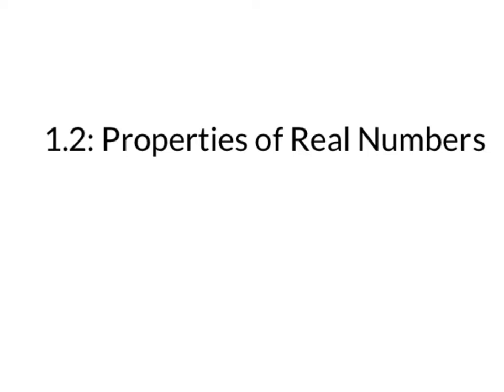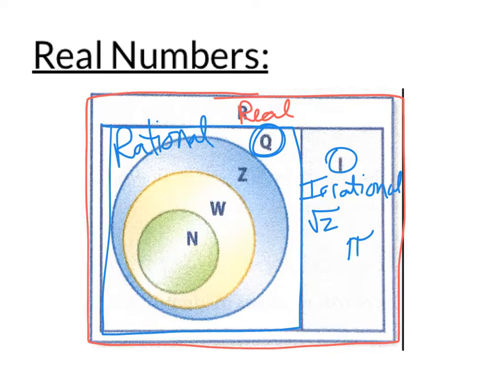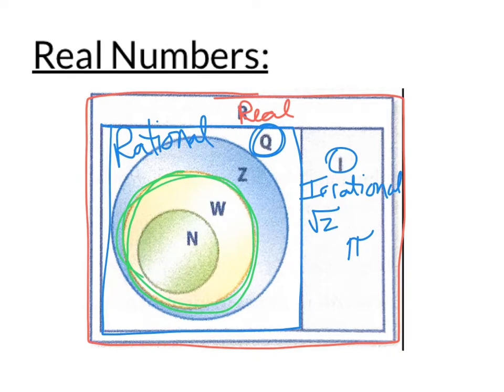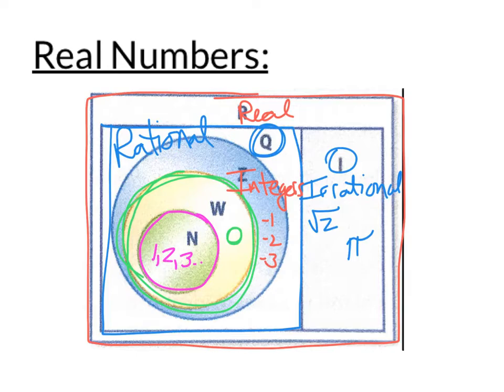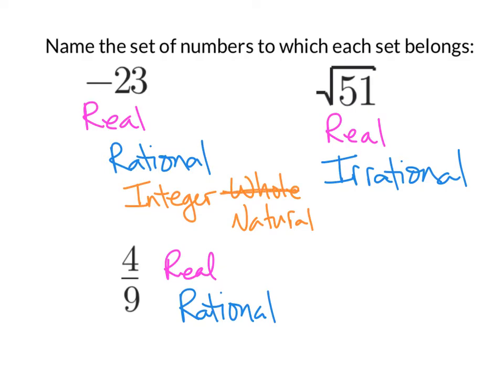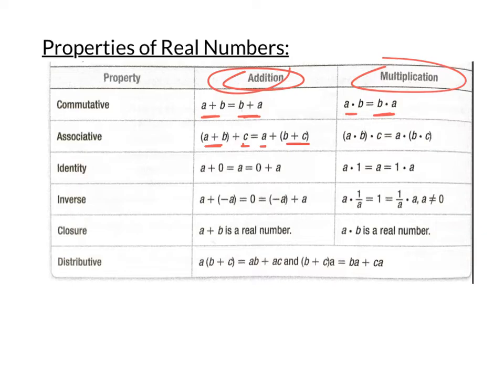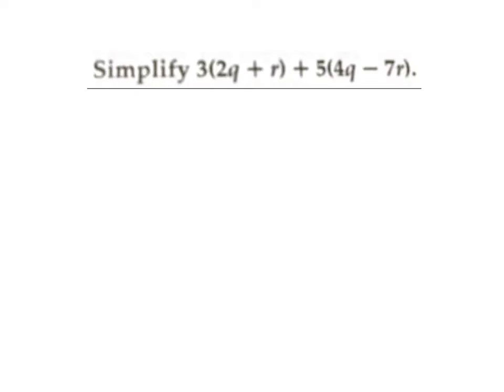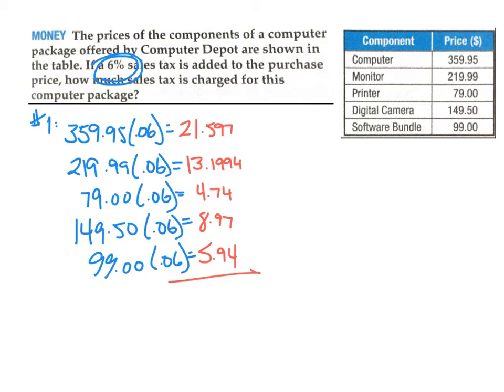Algebra 2-1.2: Properties of Real Numbers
Here, we classify real numbers, and quickly run through the properties of real numbers that we use to simplify expressions.